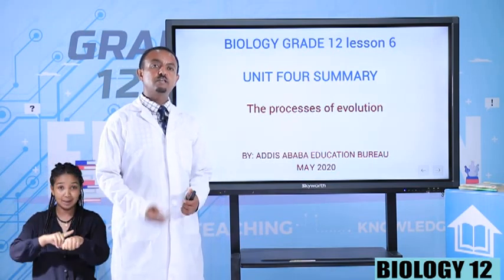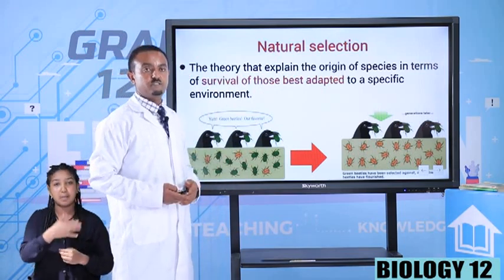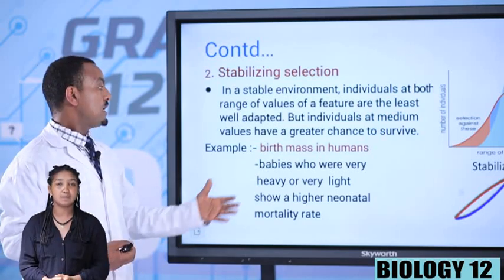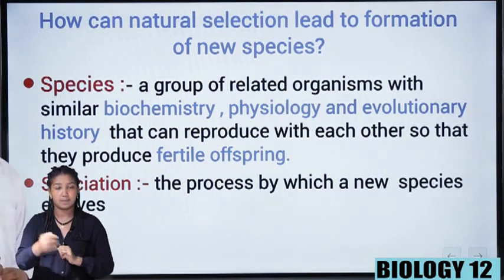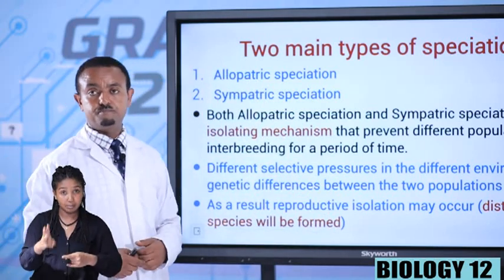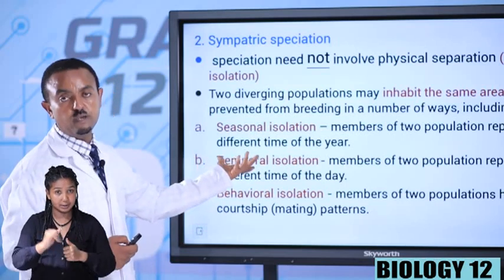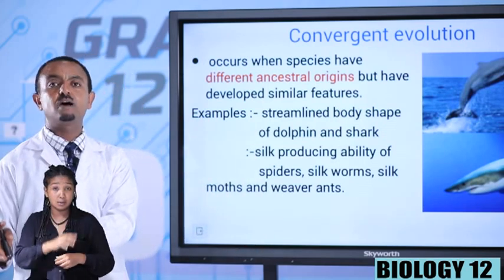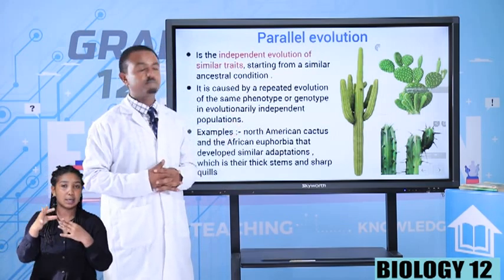BIOLOGY GRADE 12